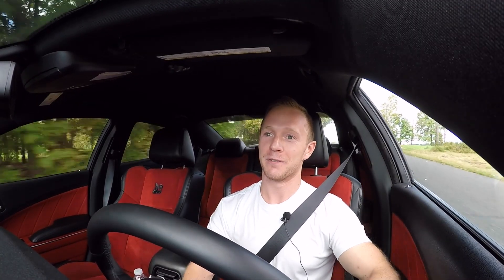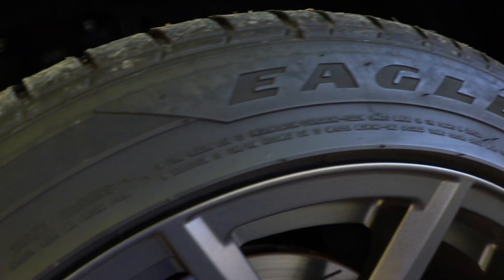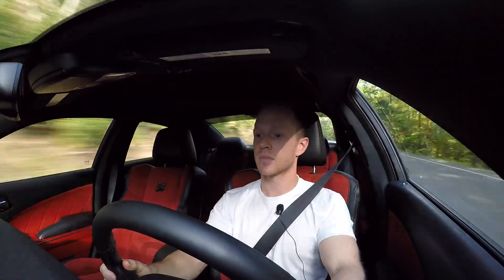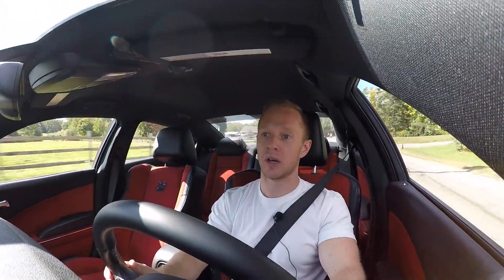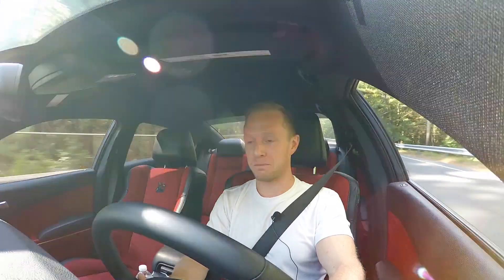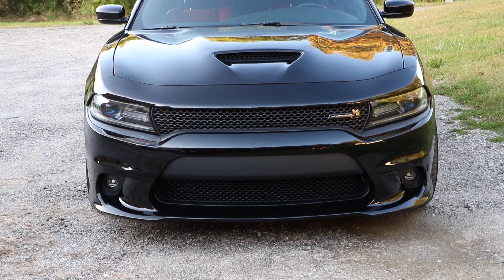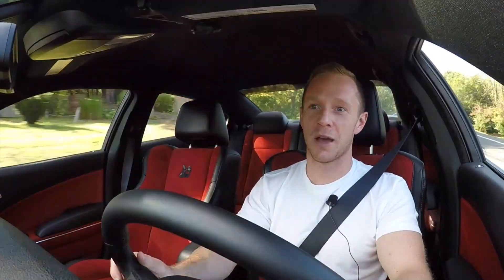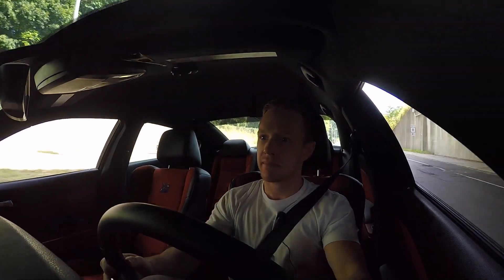DODGE CHARGER R/T SCATPACK REVIEW | INCREDIBLE HEMI SOUNDS!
In this review, I take out my brother-in-laws beautiful 2016 Dodge Charger R/T Scatpack!  Enjoy the glorious sounds produced by the beastly naturally aspirated 6.4L Hemi V8!